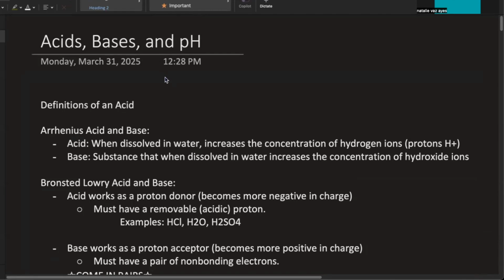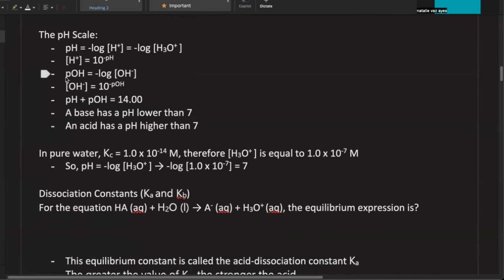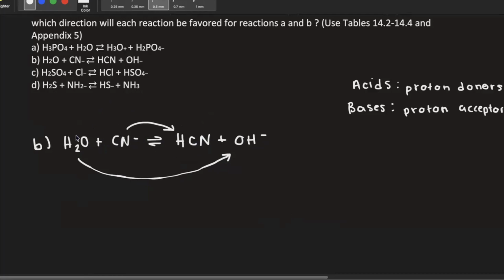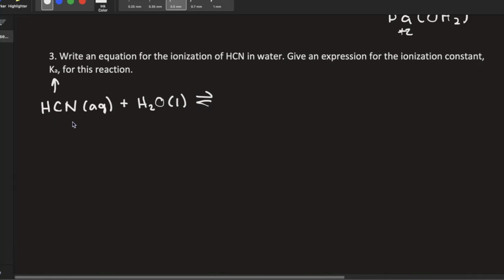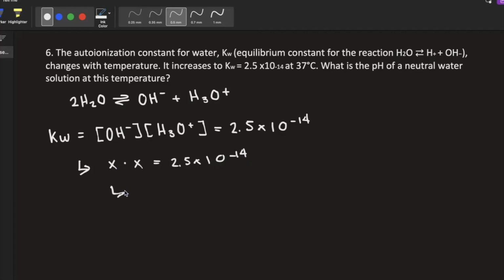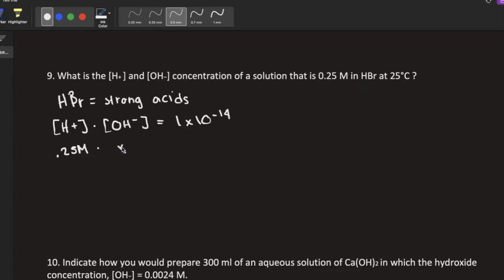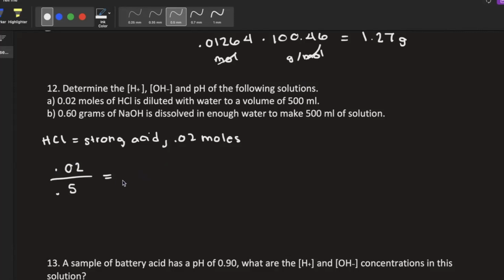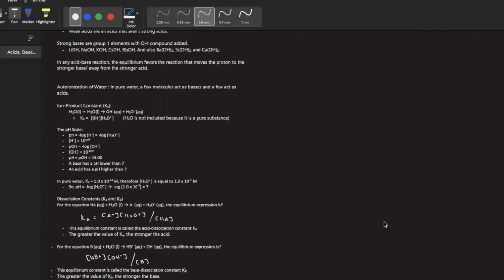Acids, Bases, and pH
At times I say proteins and electrons when I meant to say protons. Keep and eye out, maybe I did it intentionally lol.